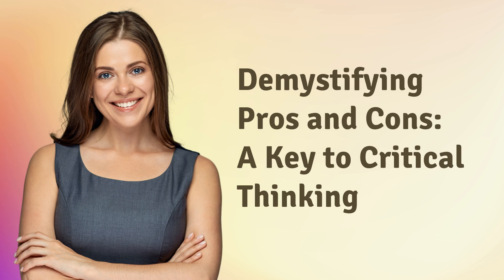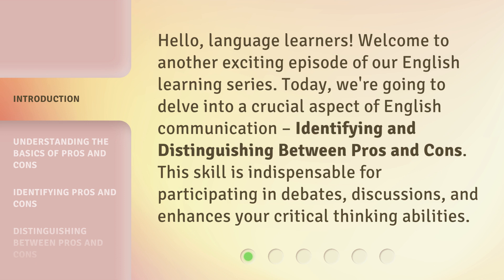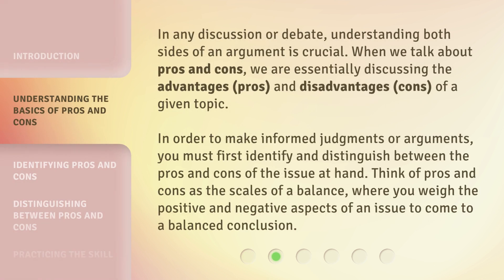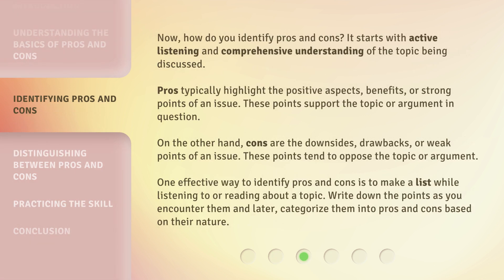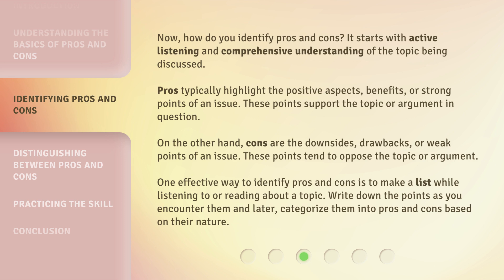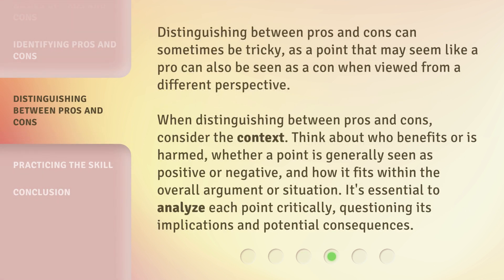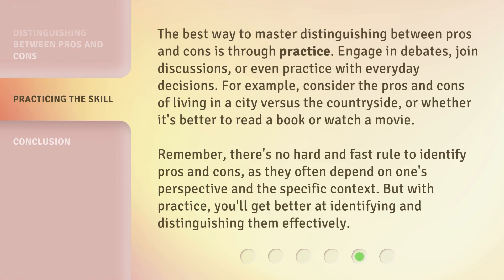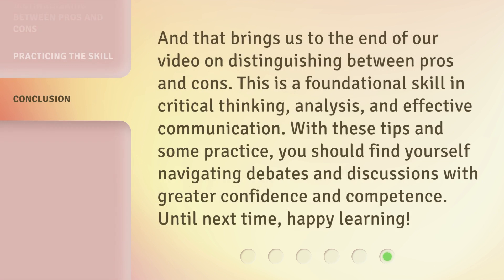Demystifying Pros and Cons: A Key to Critical Thinking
Demystifying Pros and Cons: Mastering Critical Thinking • Enhance your critical thinking skills by learning how to identify and distinguish between pros and cons. Join us in this exciting English learning episode as we delve into the basics of pros and cons, and discover effective techniques to make informed judgments and arguments. Get ready to sharpen your critical thinking abilities!

00:00 • Introduction - Demystifying Pros and Cons: A Key to Critical Thinking
00:34 • Understanding the Basics of Pros and Cons
01:12 • Identifying Pros and Cons
01:59 • Distinguishing Between Pros and Cons
02:35 • Practicing the Skill